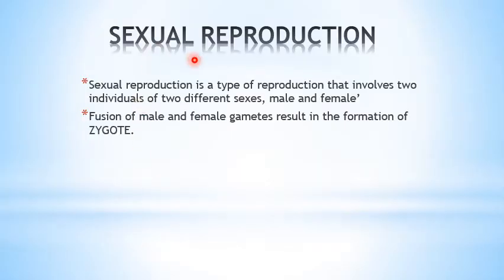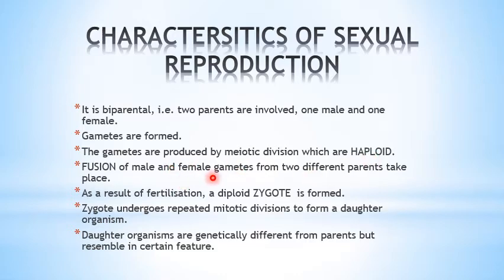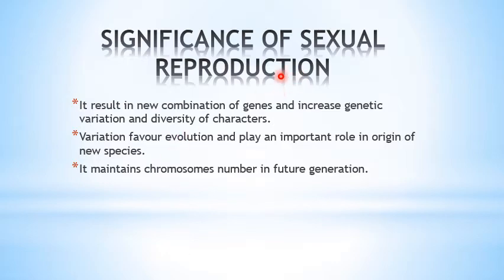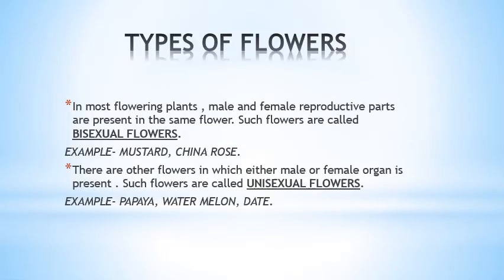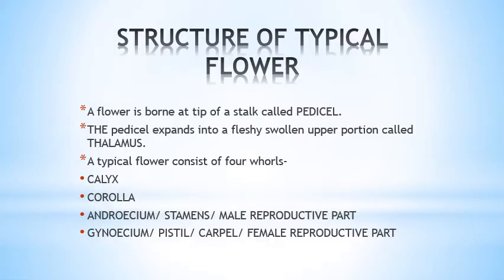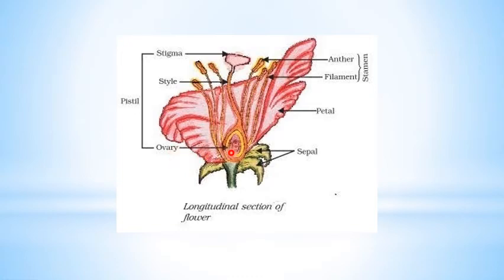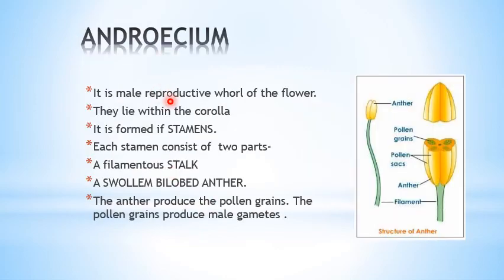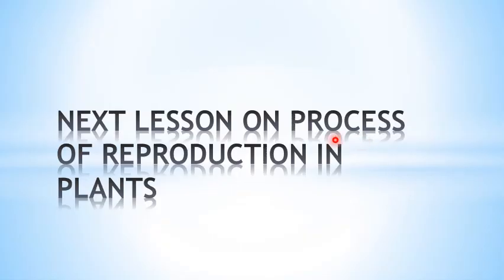CBSE CLASS X SCIENCE CH 8 HOW DO ORGANISMS REPRODUCE: SEXUAL REPRODUCTION IN PLANTS